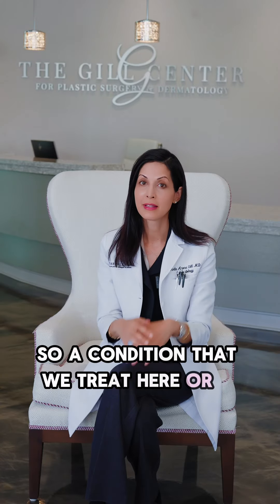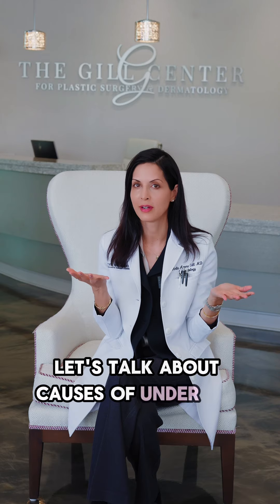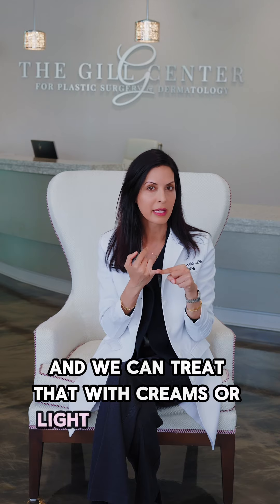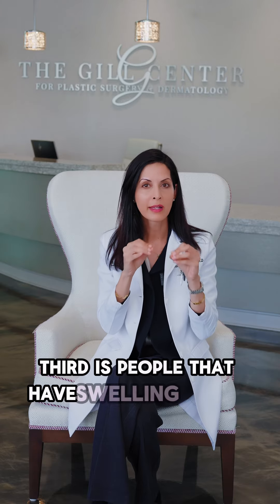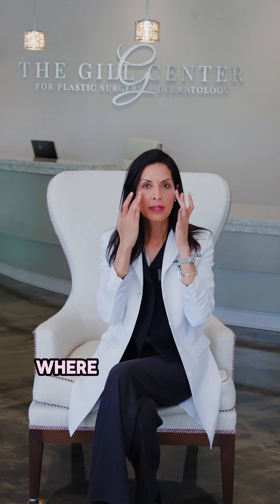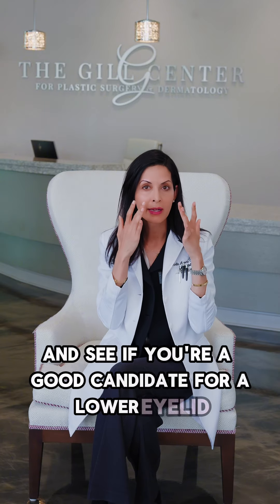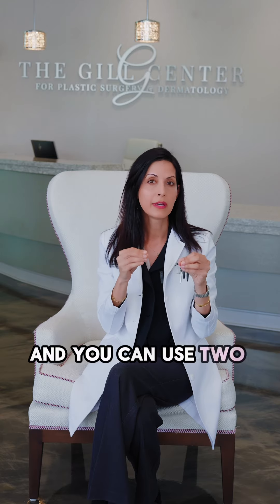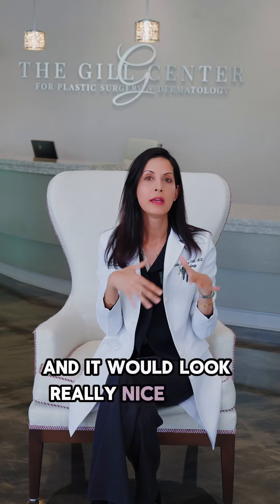Under Eye Circles